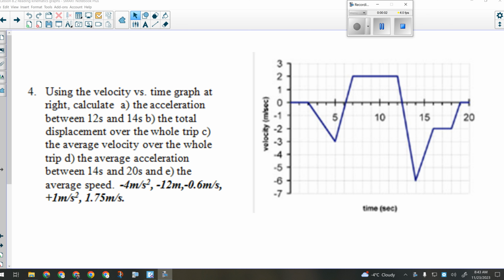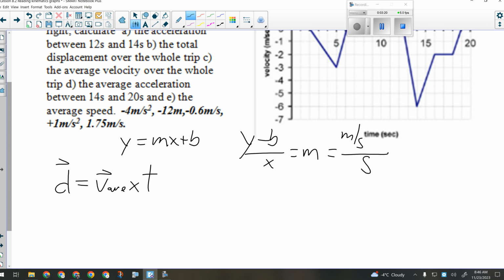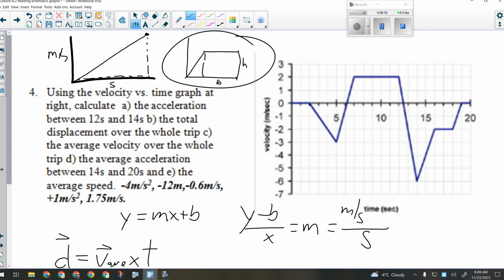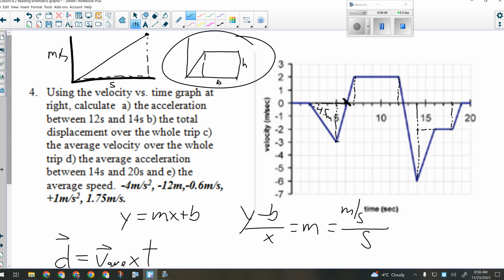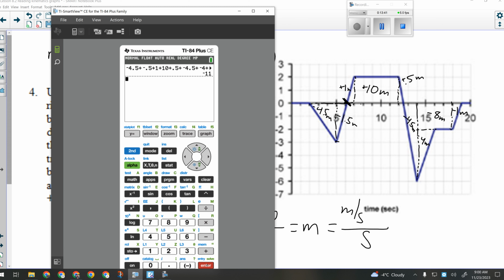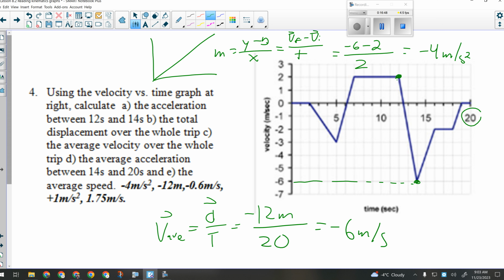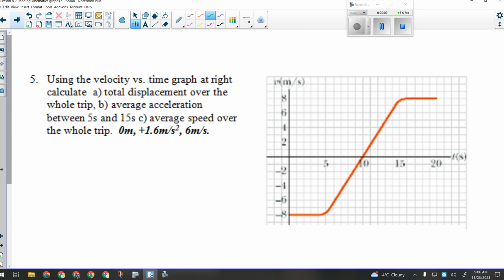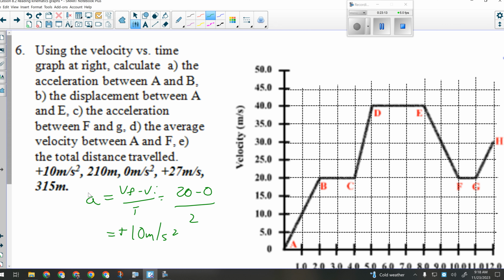Science 10 Physics Lesson 8.2 Velocity vs Time Graphs